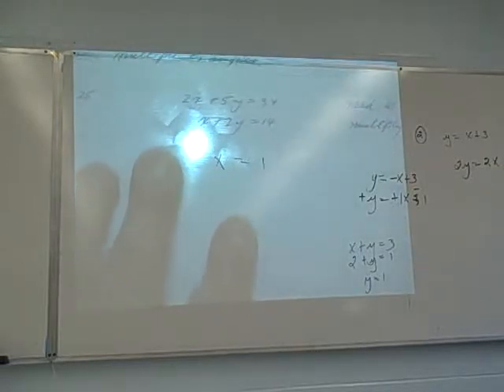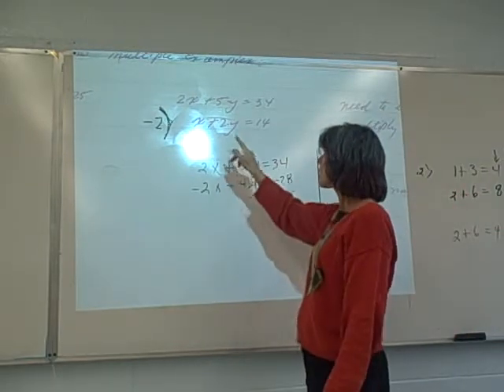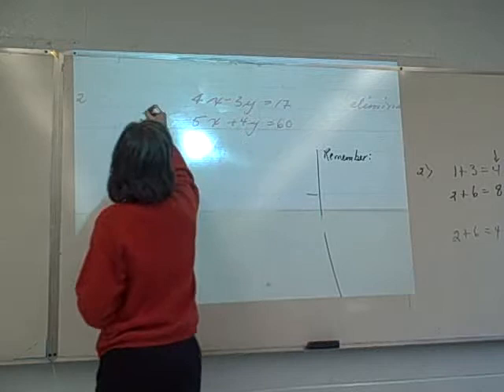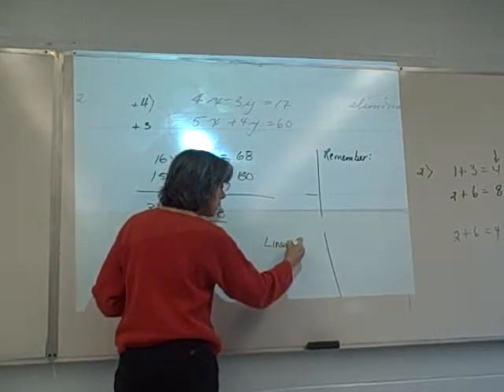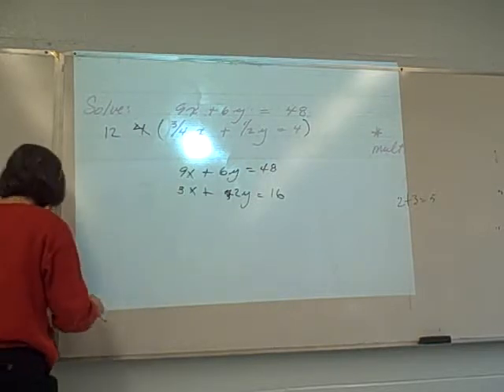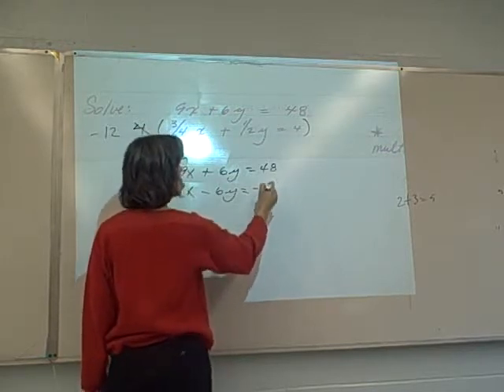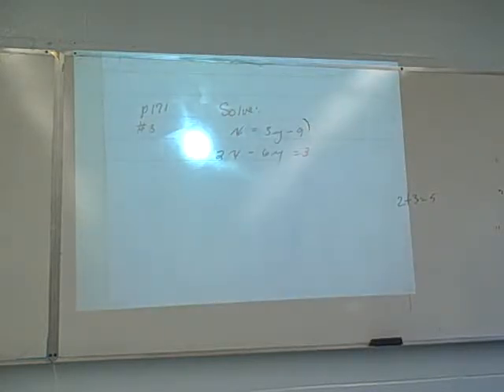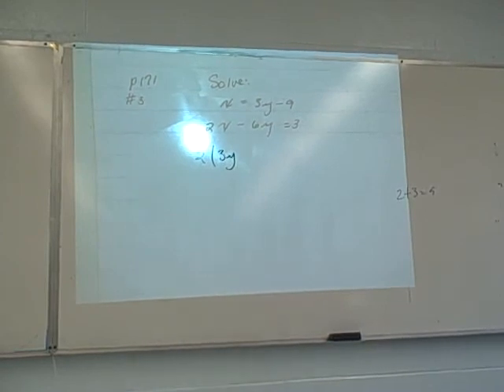Algebra11/4/10 part 2